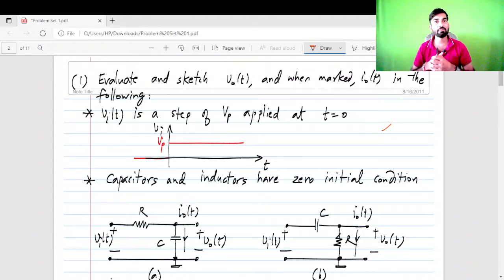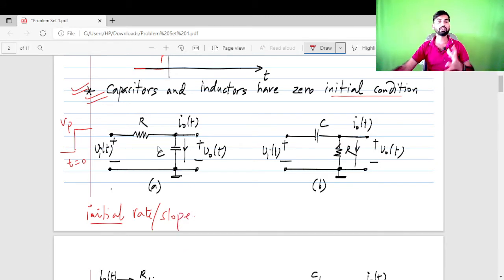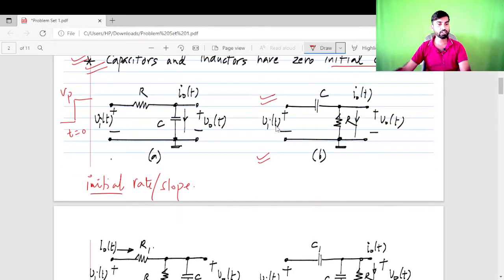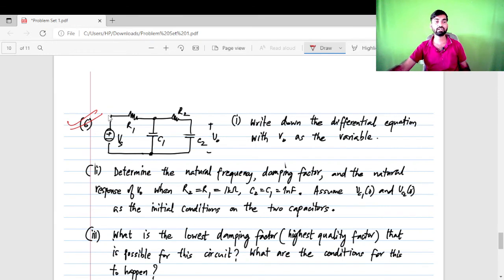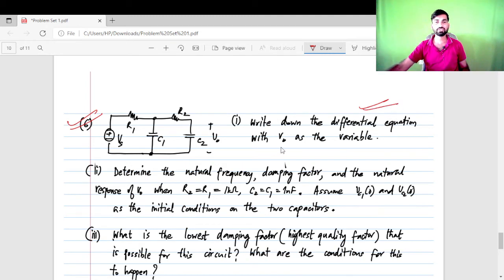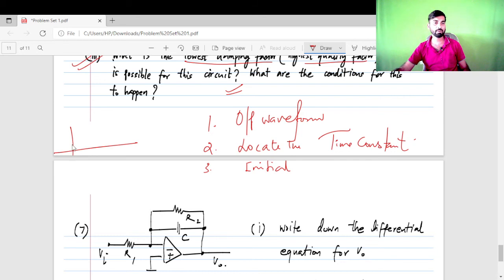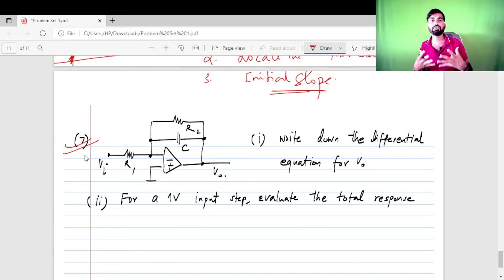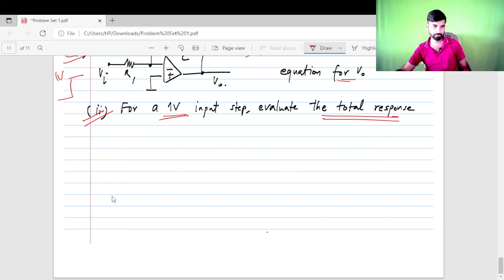MOCK Interview Problem Set 1 for MS Texas Instrument India Sponsored Program | IIT Madras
In this video ,Glimpse of Sample Questions which can be asked during the time of real Interview at IIT Madras .

if you want to give Mock interview .